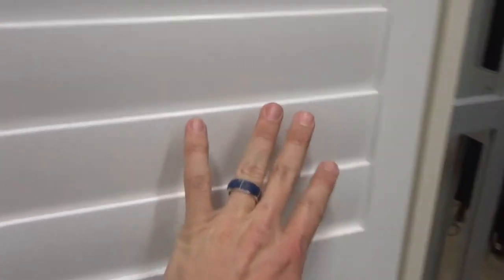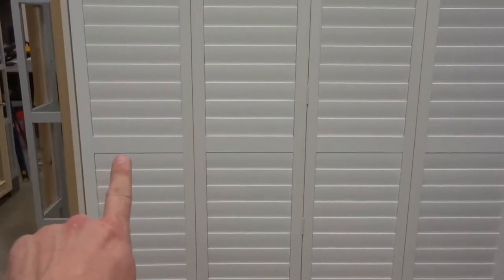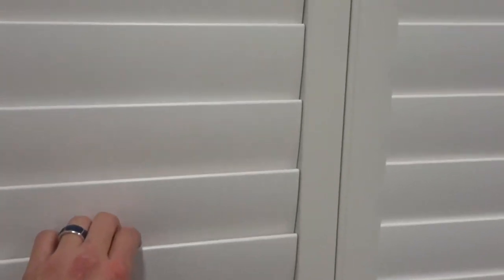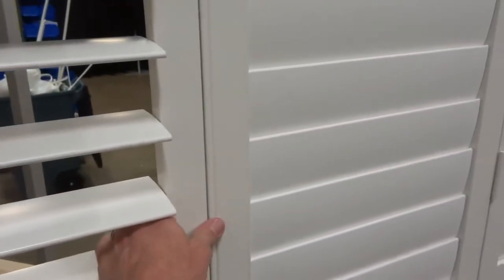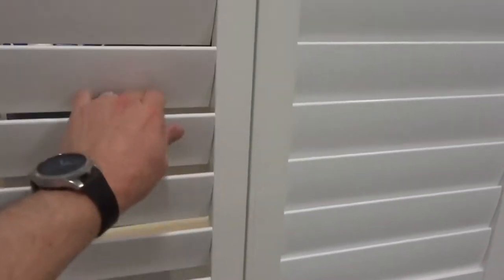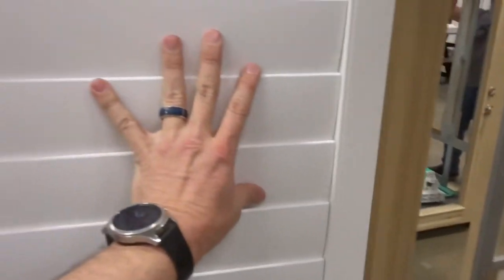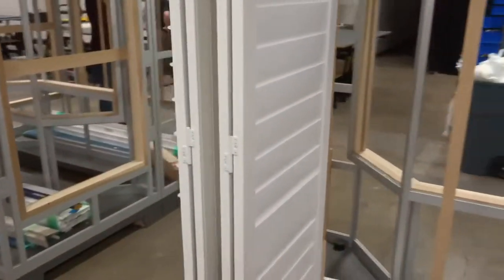How To Open Bi-Fold Shutters From Hunter Douglas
If you have a Bi-Fold Shutter from Hunter Douglas, you don’t want damage. With that in mind, please watch this video to learn how to most effectively open the doors on your shutters. To see other options for your patio doors, please visit our